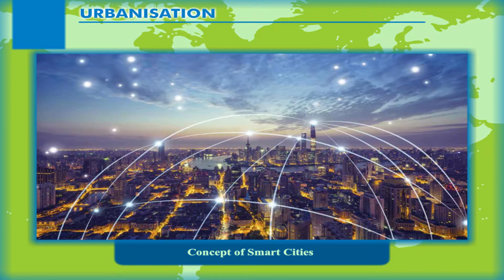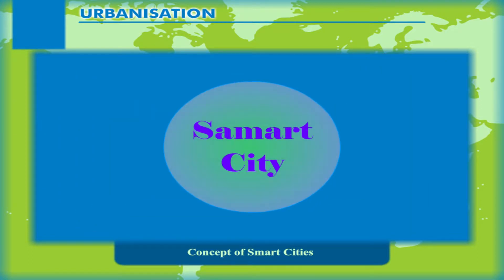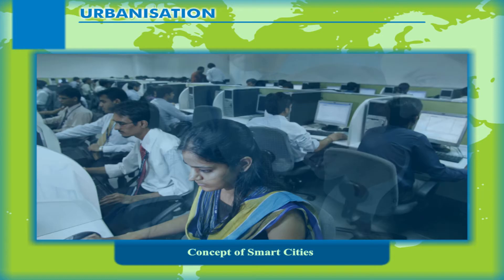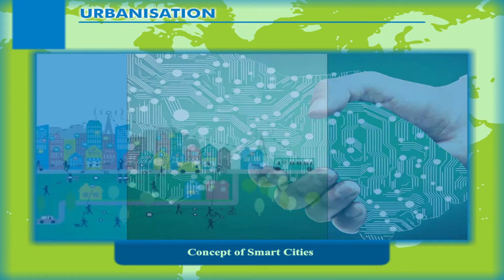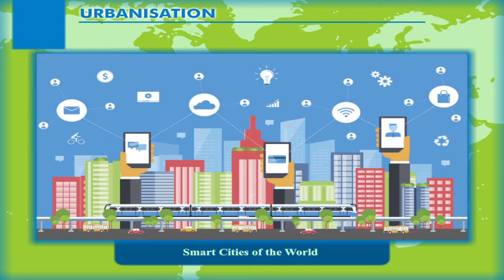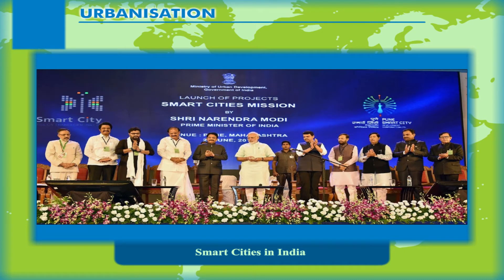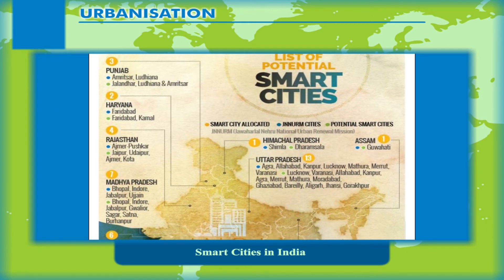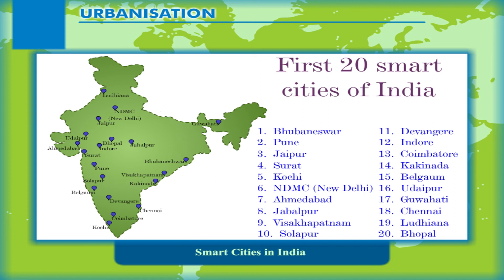Urbanisation – concept of smart cities class-8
This video from Kriti Educational Videos briefly describes about the concept of smart cities, its goals, smart cities of the world and smart cities in India. This video is suitable for class 8. Video uploaded under permission from Kriti Prakashan Pvt Ltd, copyright
Contents:
1. Concept of smart cities